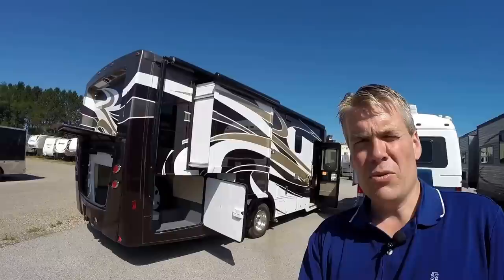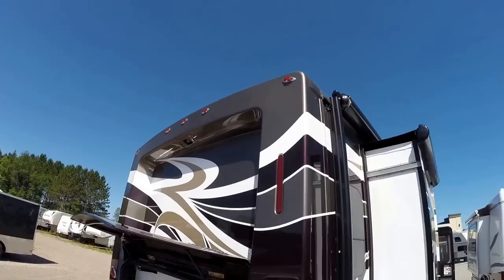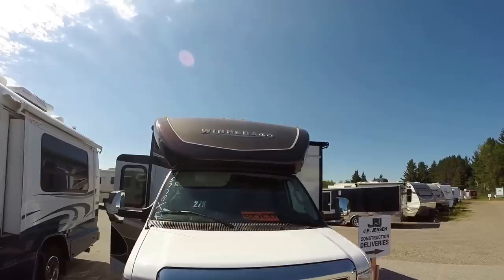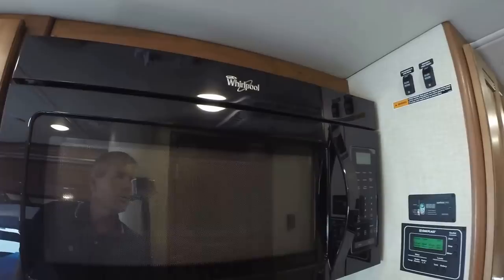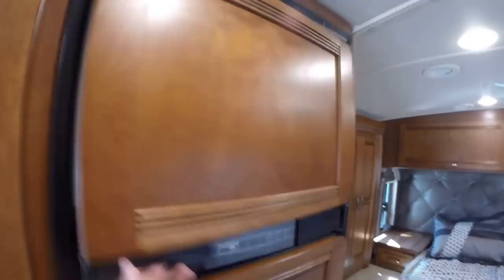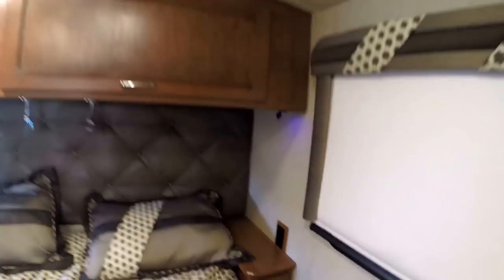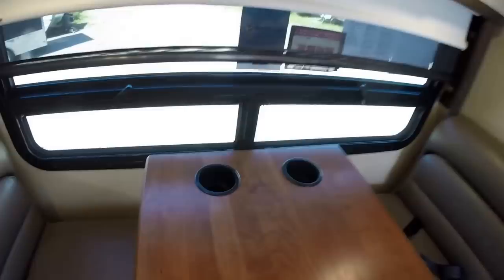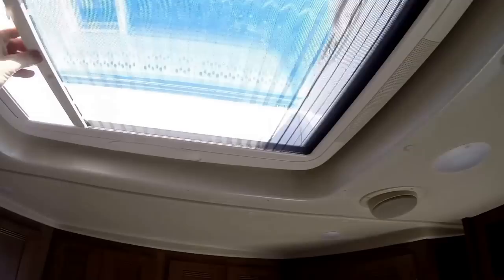Fred and Heather's New 2017 Winnebago Aspect 27K. Thanks, and Enjoy!